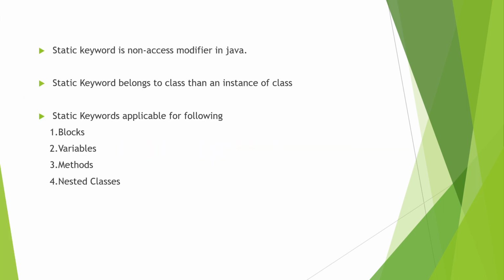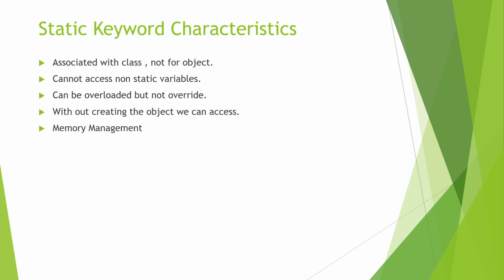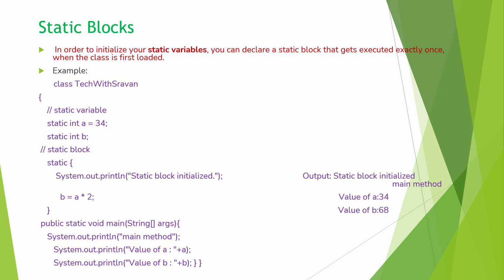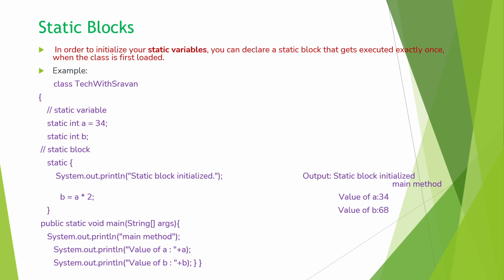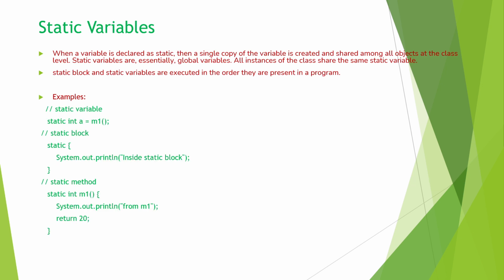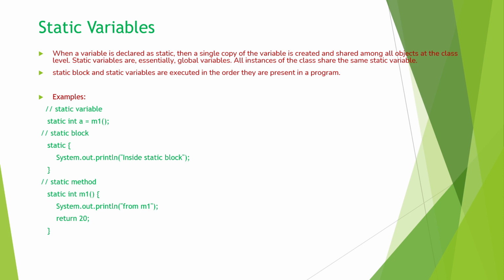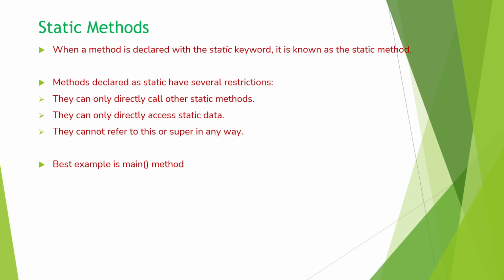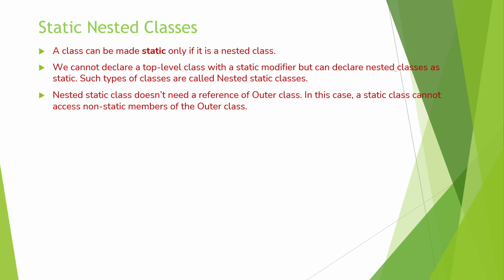Static Keyword In Java